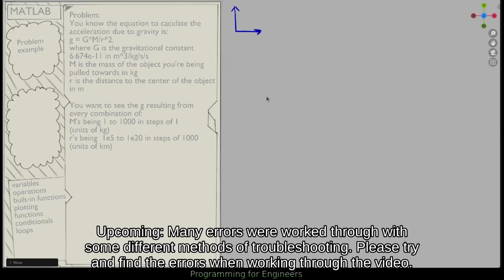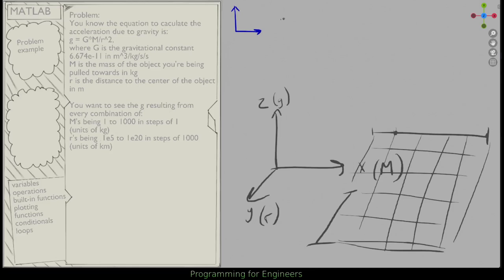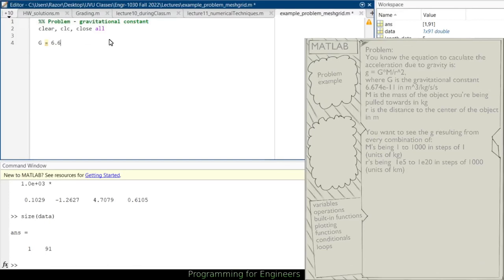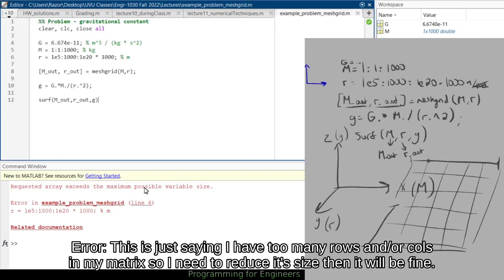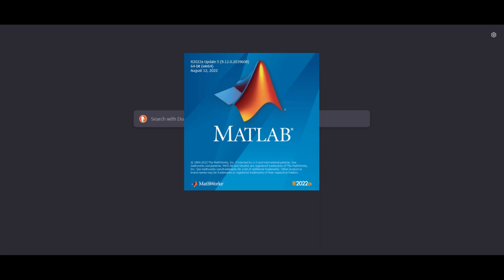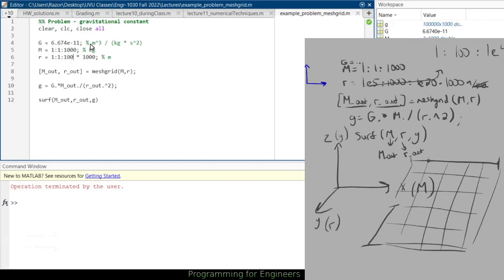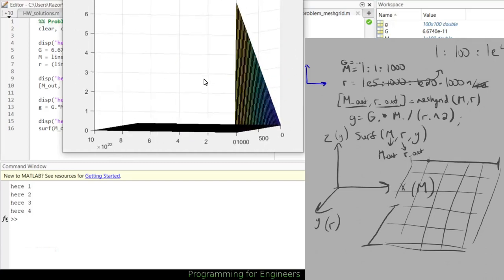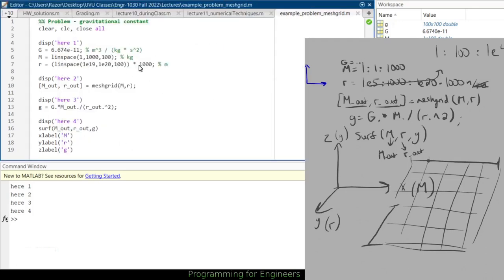Solving problems with programming 4 - Meshgrid and troubleshooting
This video is covers how to use meshgrid and surf in Matlab. It's intended audience is those interested in the STEM field who have little to no experience with programming and want to figure out how to apply it to STEM.

0:00 Problem definition
0:50 Working out how to solve the problem
4:23 Matlab - writing out the code to solve the problem
6:32 Matlab - troubleshooting problems
11:56 Keeping track of order of operations with matrices
12:23 Refining our output to best see the results